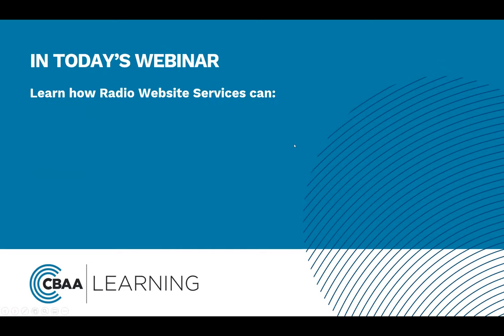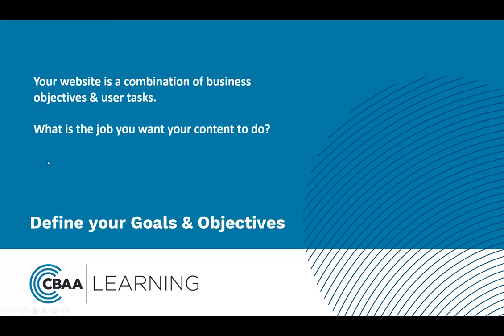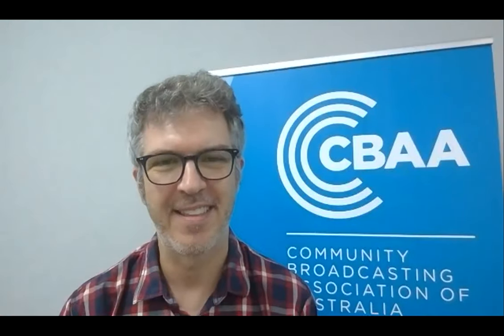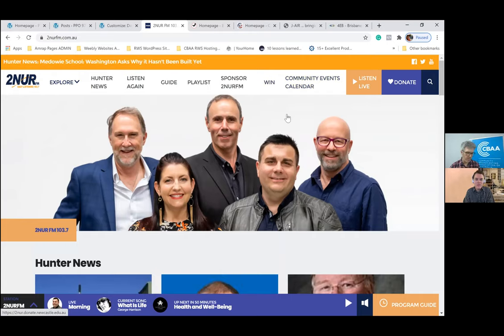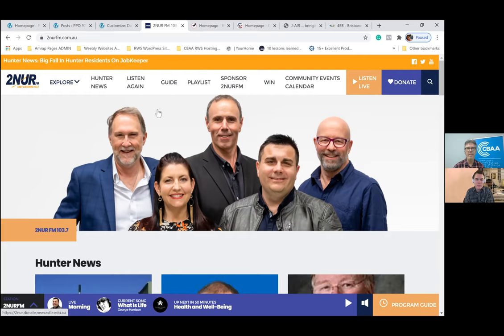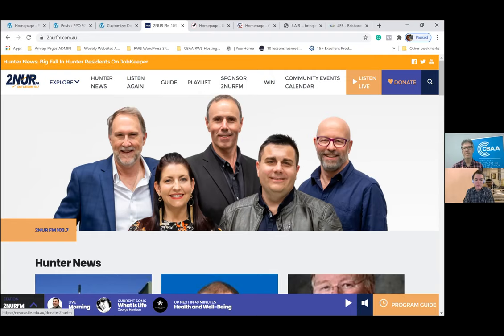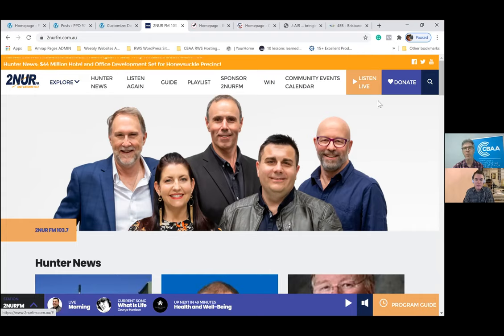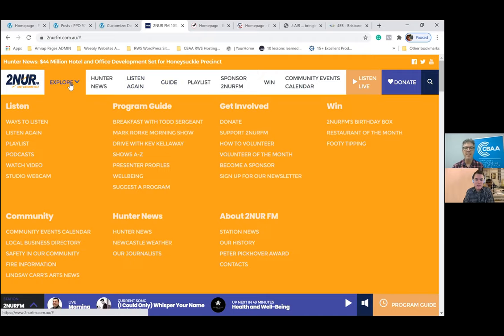CBAA Webinar: Increase the Functionality of Your Website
A great website lets you share your content anywhere, anytime. Whether highlighting past programs or promoting what you’ve got coming up, a great website can help you grow your audience online and attract subscribers and donations.

Our webinar looked at how Radio Website Services can help broadcasters manage your station website and promote online content through web, social media, and mobile devices.

2:14 Introduction
4:00 Defining your website business goals & objectives
8:00 Make sure your website is mobile-first or responsive
17:21 Creating engaging content
24:40 Building online revenue
30:50 Sponsorship and marketing opportunities
32:39 WordPress, Third-Party Integrations and CBAA custom widgets
37:38 About METAradio - Song data, Inbuilt program guides and Amrap Pages integrations
40:19 Q&A